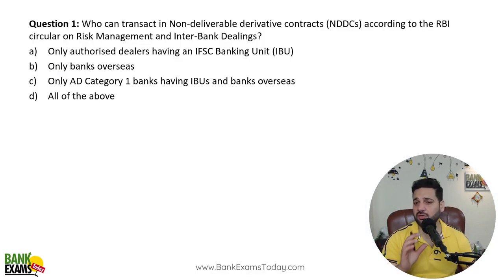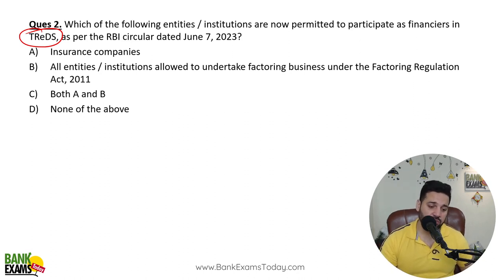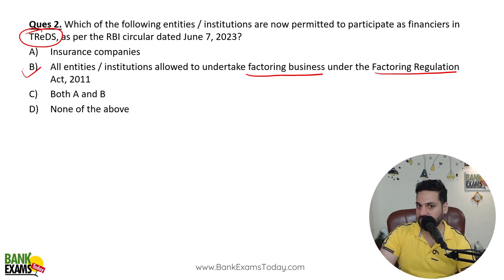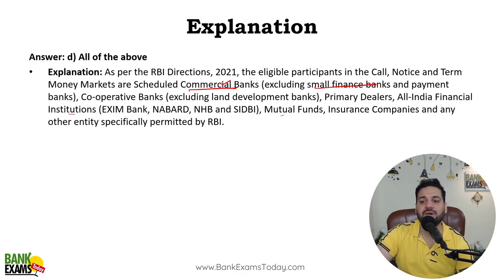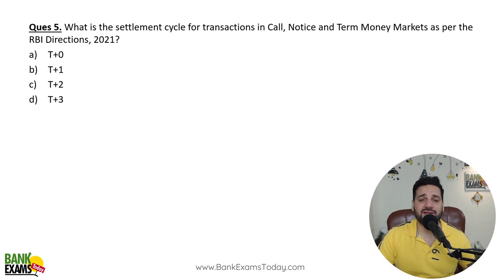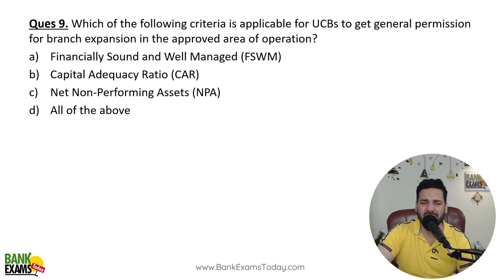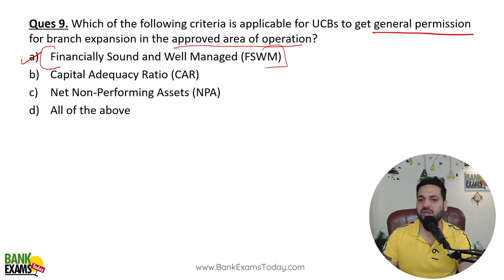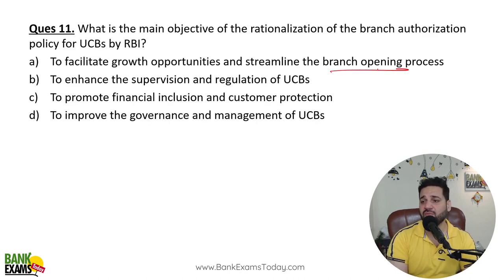IBPS RRB GBO Scale II & III 2023: RBI Circulars June 2023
RBI Circulars MCQs for the month of June 2023. Very important session for IBPS RRB Scale 2 & 3 exam.